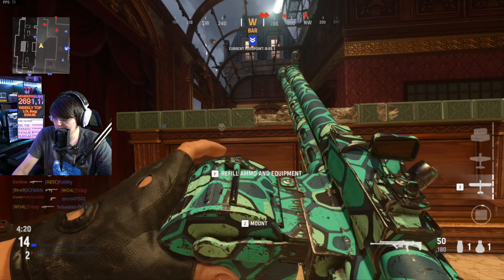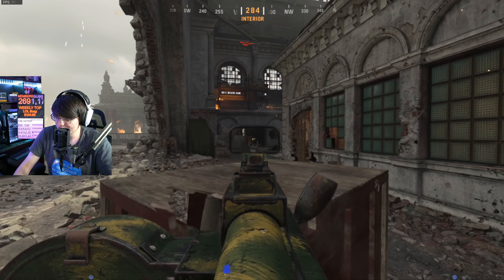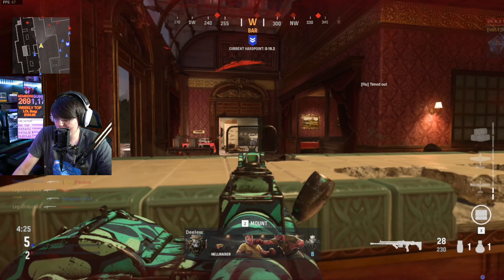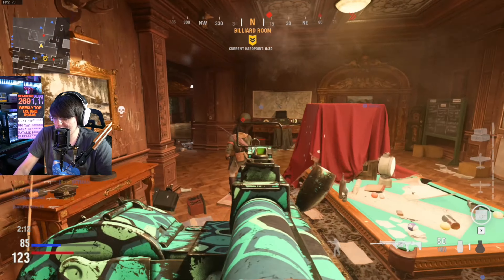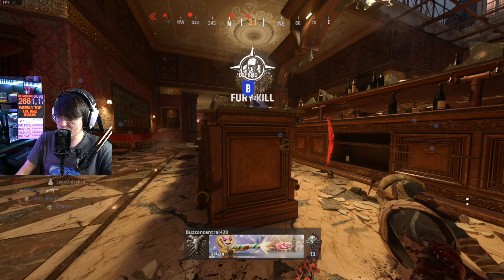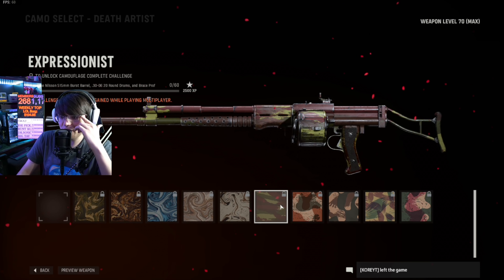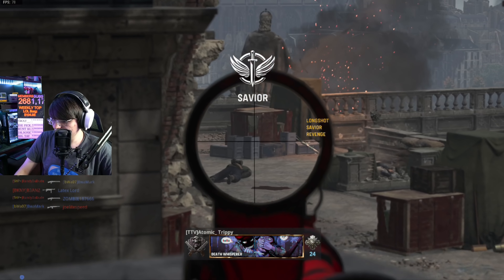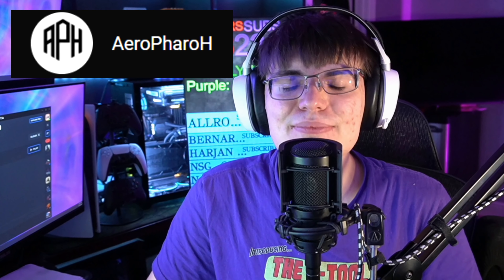How do they make this mistake every single time... (Vanguard KG M40 Class setup and review)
This is the new season 2 vanguard and warzone battle pass AR the KG m40. We review it in hardcore and core and see the best class steups. Also, grind it to level 70 so we can get dark aether later tonight :)